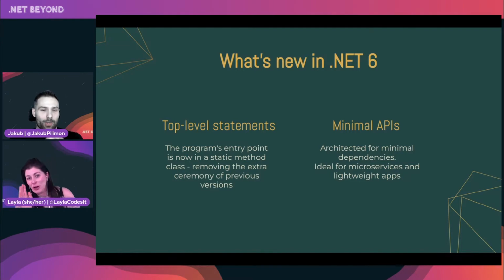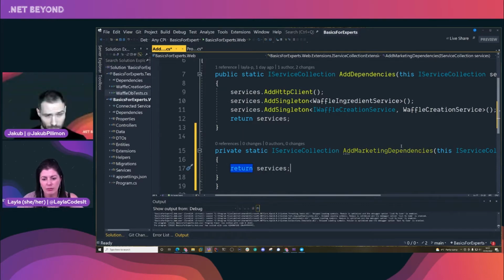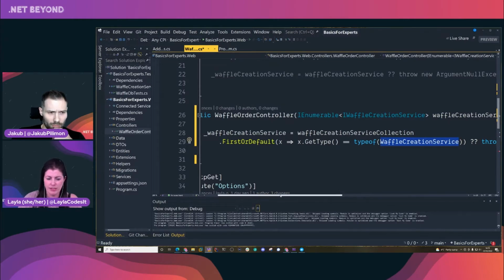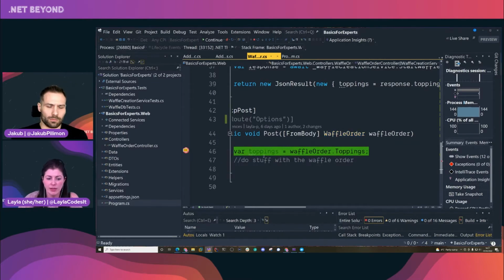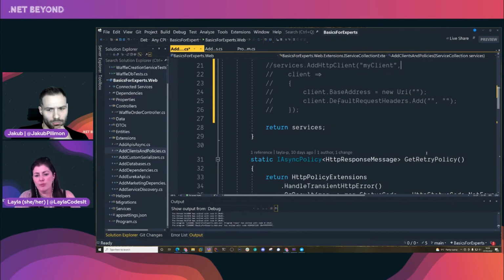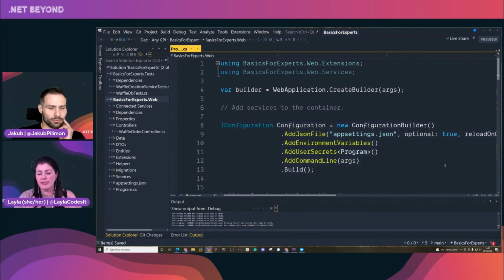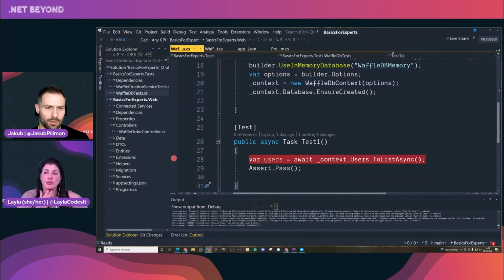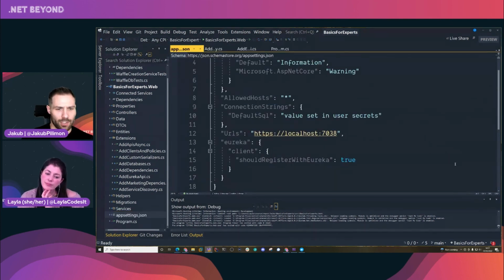ASP.NET Basics for Experts